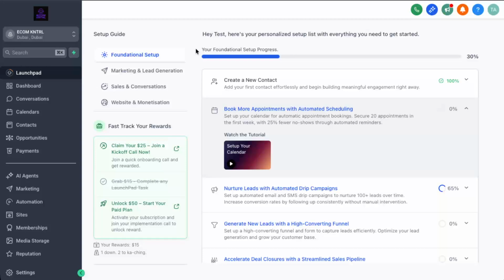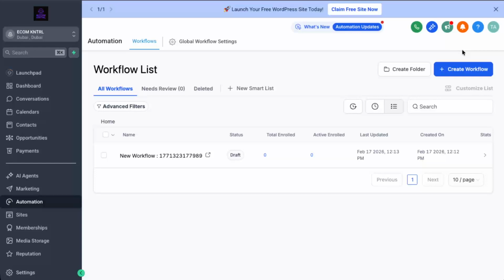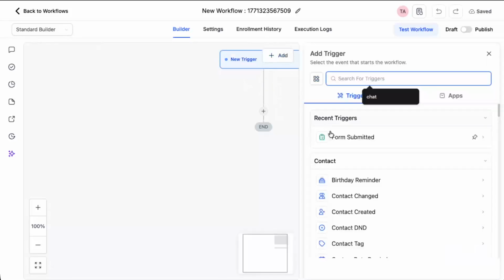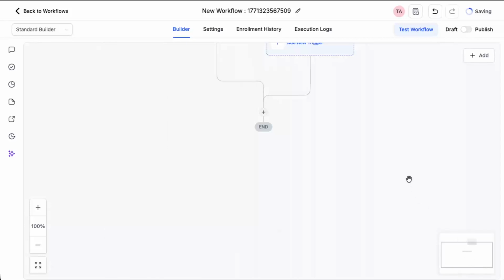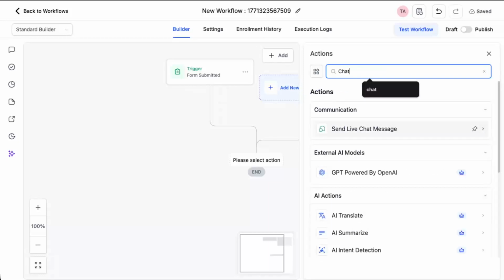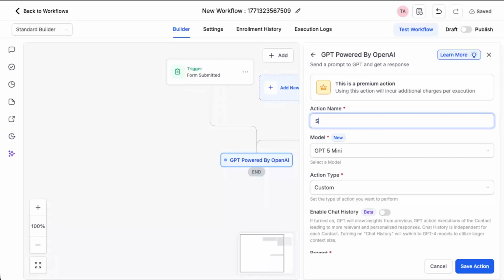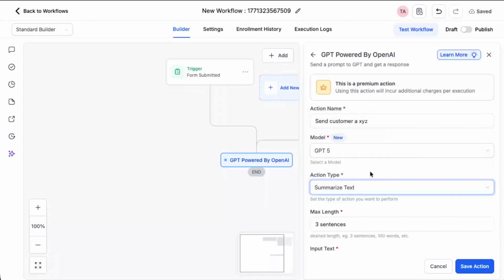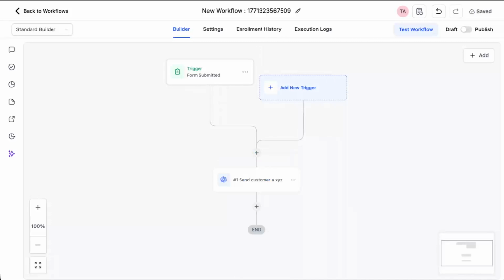How To Integrate ChatGPT With GoHighLevel (2026) | AI Automation Setup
How to integrate ChatGPT with GoHighLevel is exactly what you’ll learn in this step-by-step tutorial. In this video, I show you the current, working setup so you can follow along with confidence, using the latest GoHighLevel interface and ChatGPT tools. You’ll see how to connect APIs, automate responses, and plug AI directly into your funnels, pipelines, and client campaigns. We’ll walk through required settings, common mistakes to avoid, and simple workflows you can copy for your own account. By the end, you’ll have a fully functioning AI assistant running inside GoHighLevel, ready to handle leads, follow-ups, and customer support. Watch to the end to make sure every part is configured correctly and using today’s best practices.